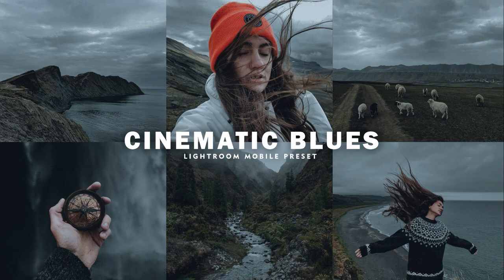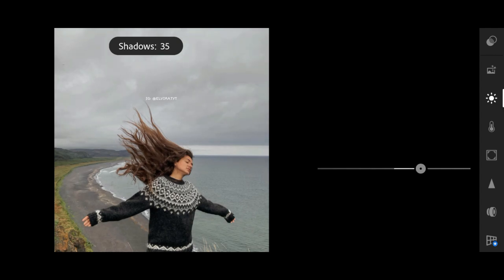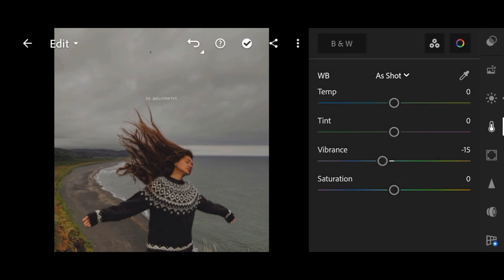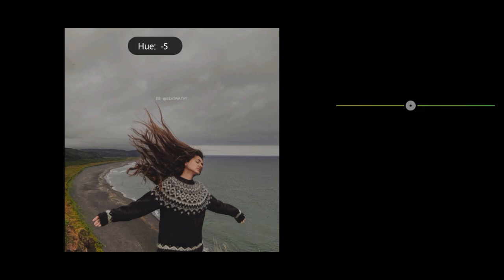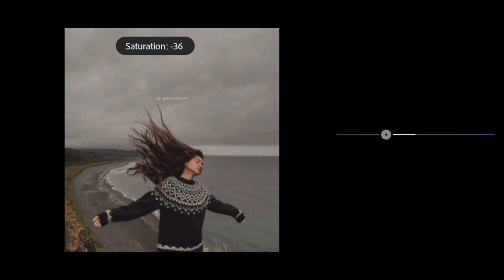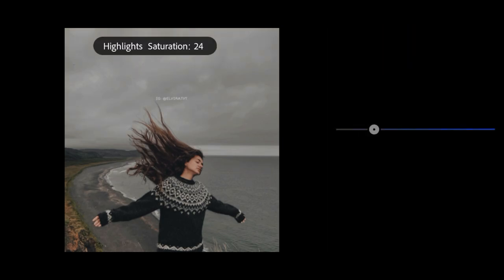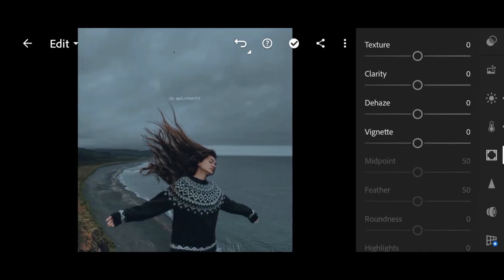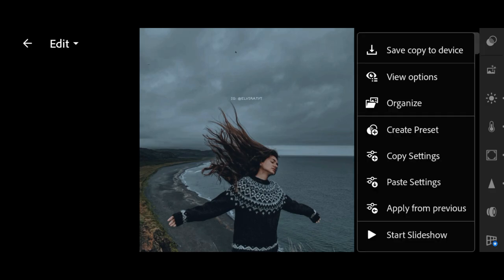Cinematic Blues - Free Lightroom Mobile Presets | Cinematic Preset | Dark Preset | Moody Preset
In this video, I will show you how to edit Cinematic filters, using Lightroom mobile.

𝗧𝗵𝗿𝗲𝗲 𝘄𝗮𝘆𝘀 𝘁𝗼 𝗴𝗲𝘁 𝘁𝗵𝗶𝘀 𝗙𝗶𝗹𝘁𝗲𝗿 / 𝗣𝗿𝗲𝘀𝗲𝘁:

• You can follow the editing steps on the video (Edit manually).
• Or you can save time by sending me an email to purchase this Preset.

▶ 𝗣𝗶𝗰𝘁𝘂𝗿𝗲𝘀:

• Instagram: elviratyt | la.karta | d_khaustova | marina.inspire | macrocosm_store | ynt_barbi
• Pexels: